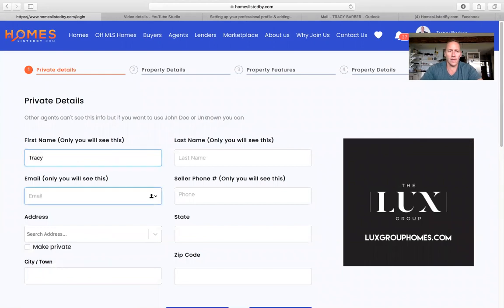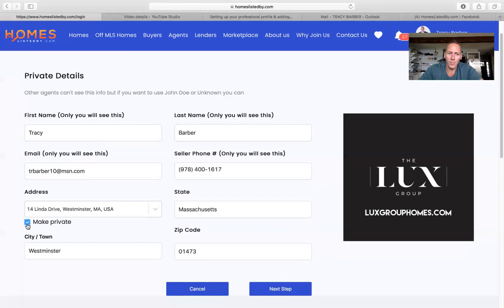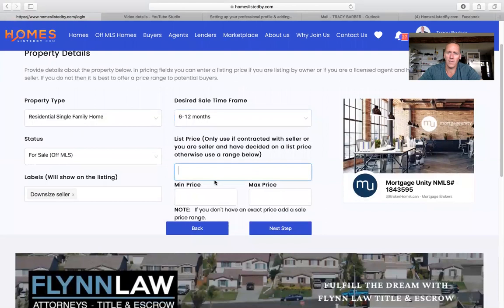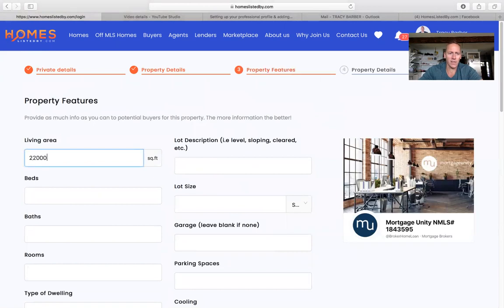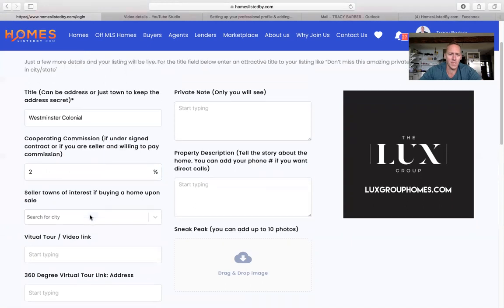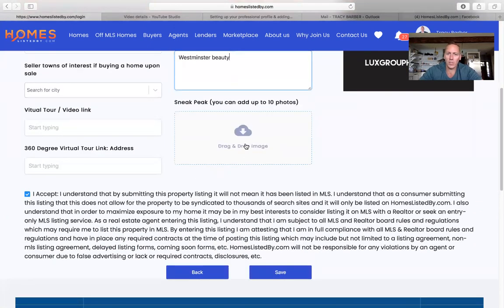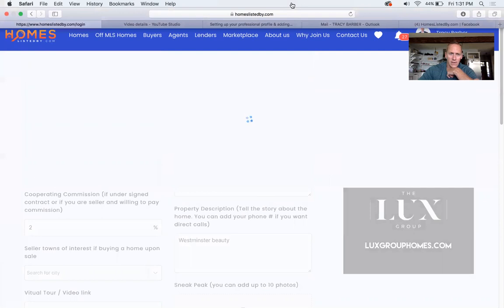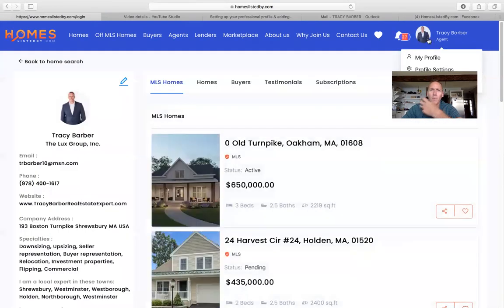Adding an off market, coming soon, FSBO, or would sell if you bring me a buyer listing!